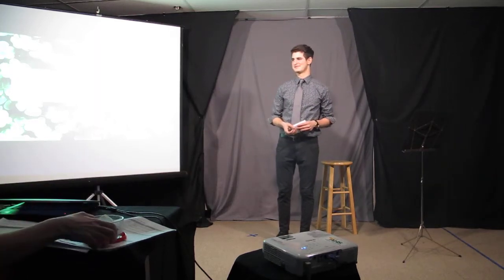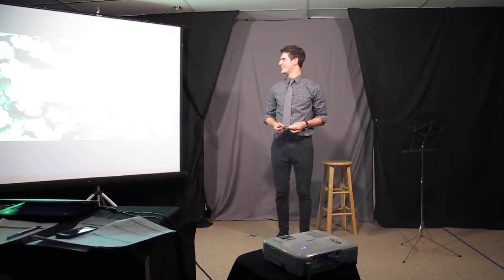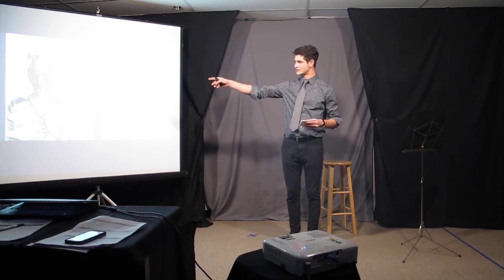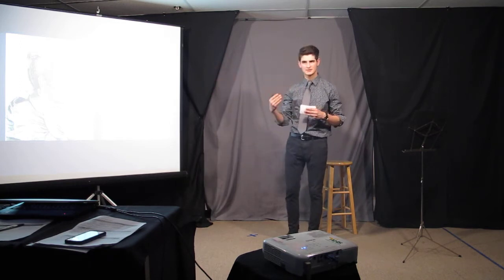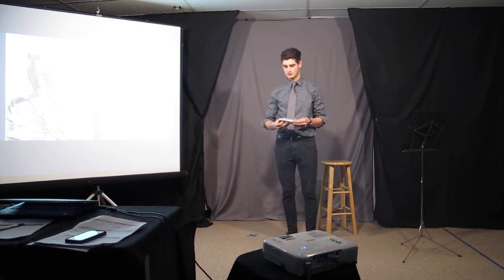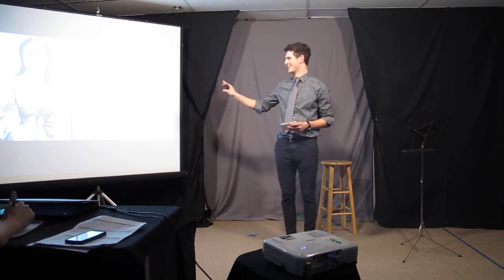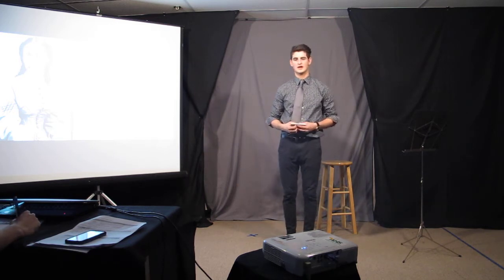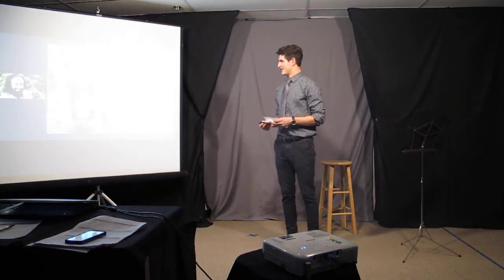2017 Senior Talk- Gabe Garcia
A presentation of the research and conclusions of the Senior Thesis at Animas High School, 2017.